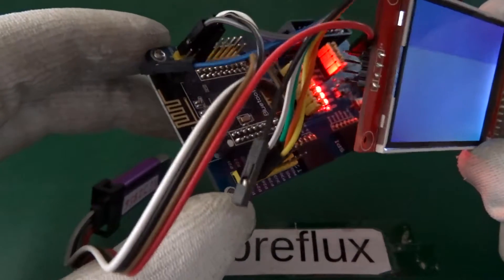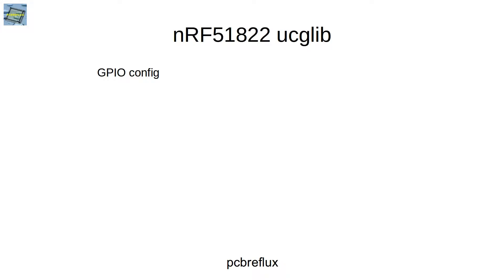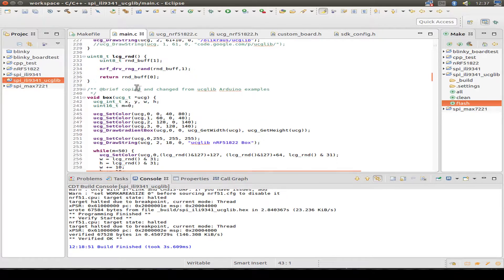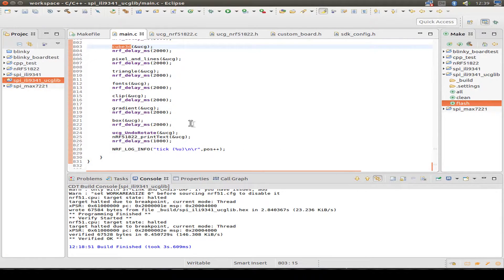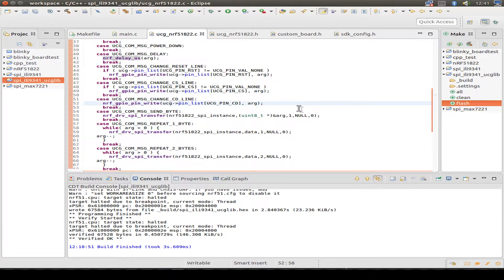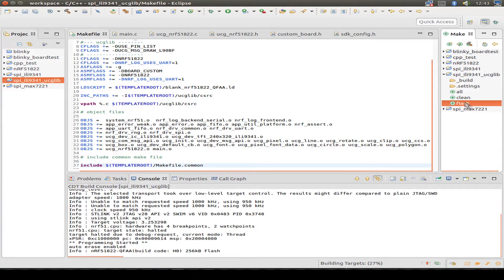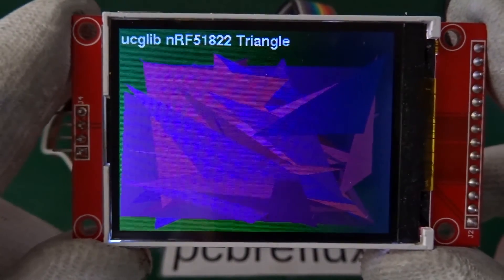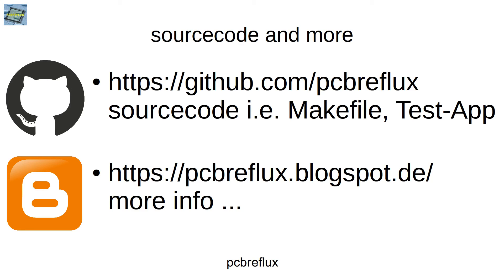nRF51822 #18: ucglib with ili9341 (english)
Using the nRF51822 and the ucglib to control a ili9341 TTF 240x320 18Bit color display.